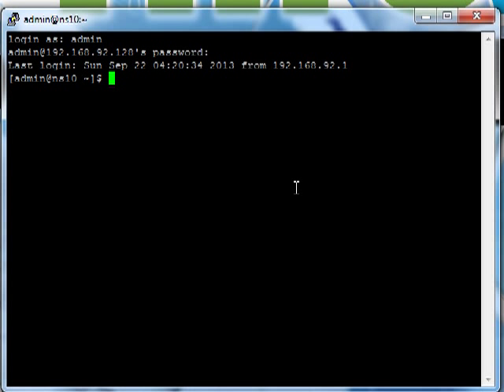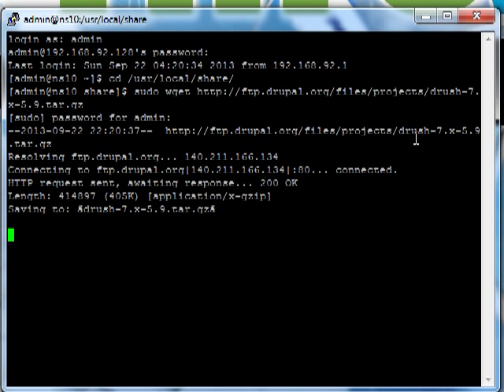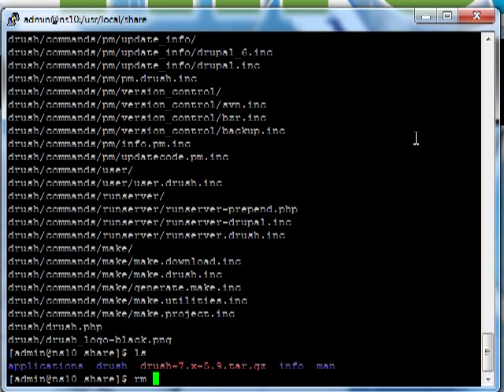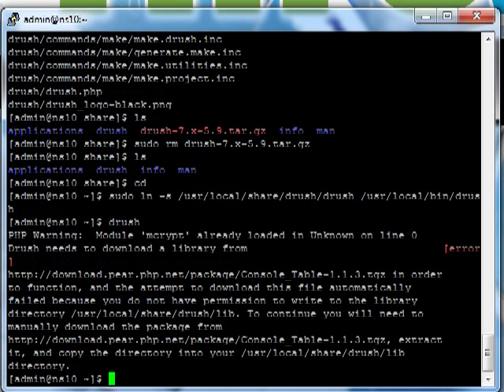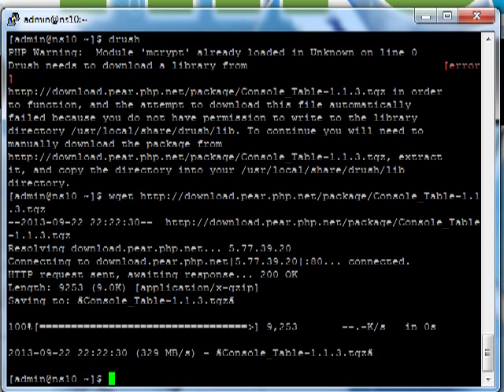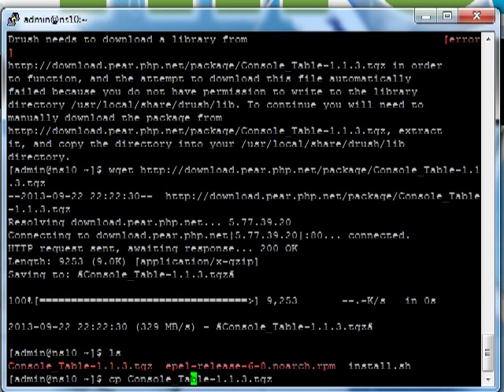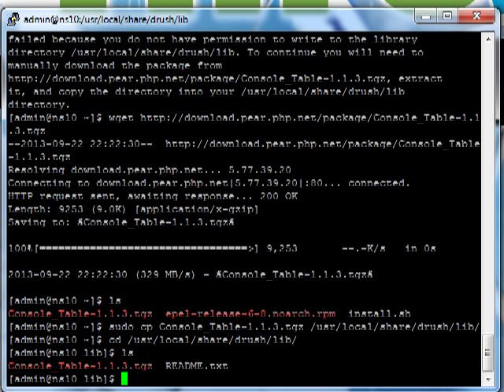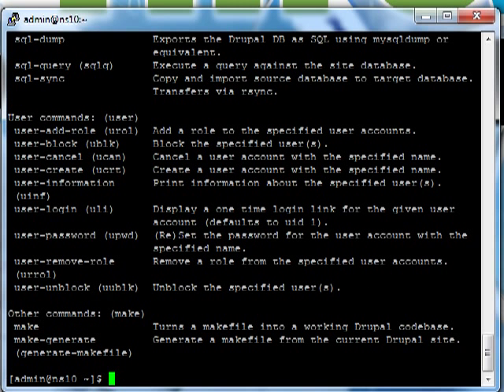How To Install Drush System Wide On Centos 6.4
#  cd /usr/local/share
#  sudo tar -zxvf drush-7.x-5.9.tar.gz
#  sudo rm drush-7.x-5.9.tar.gz
#  sudo ln -s /usr/local/share/drush/drush /usr/local/bin/drush
#  cd /usr/local/share/drush/lib
#  sudo tar -zxvf Console_Table-1.1.3.tgz
#  sudo rm Console_Table-1.1.3.tgz
You can test to make sure drush is working by using the drush command
#  drush